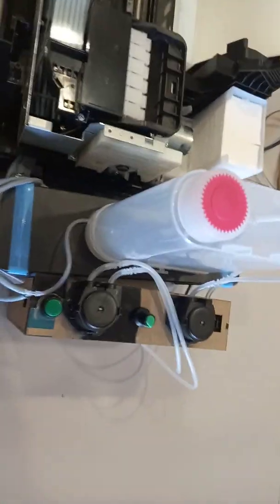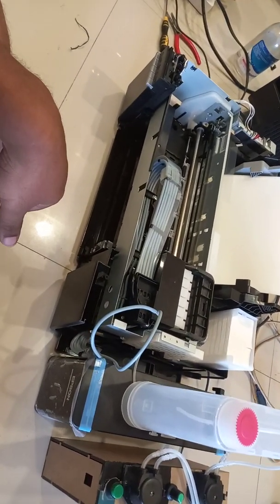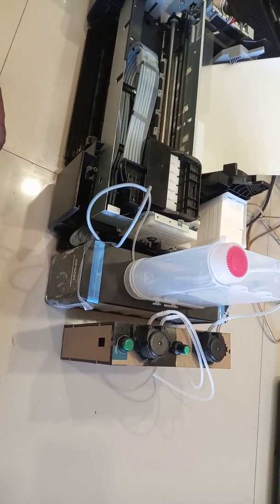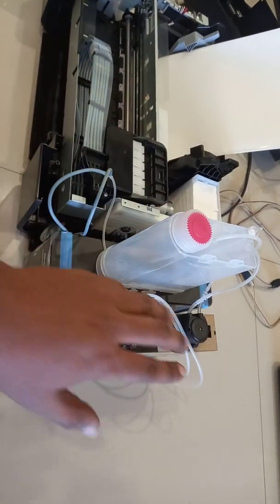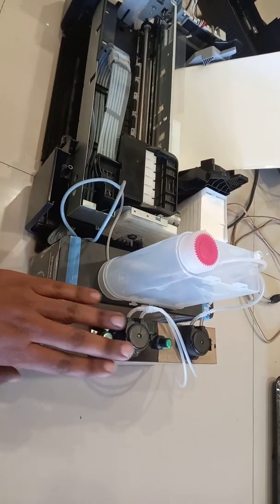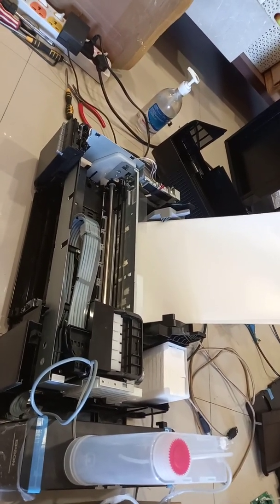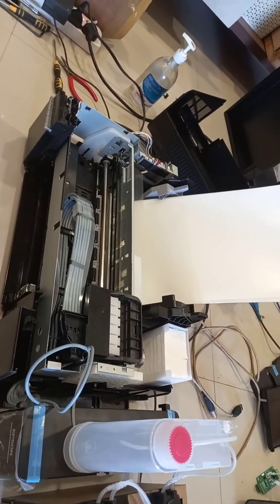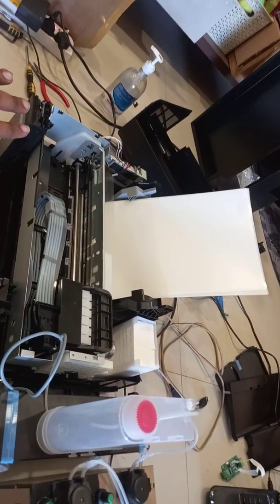DTF L805 With white ink circulation @ just 35K INR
We are manufacturing DTF, DTG, uv machines or customised based machine solutions as per your need. we have recently made these machines controllers, simulators, DIYKIT to Cover Your Epson L1800, L800, 805 printer contact today for more details or mail me at
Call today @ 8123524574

Features:
Vacuum controller for roll and manual feed
roll print option with 1 pass (CMYKW)
Forward backward button for film injection
bypassing pe signal from roll to simulator
heating bar for instant dry ink
white-ink stirrer and damper rotation option
roll to a3/a4 sheet changer
easy to maintain frame
easy ink change option
Arm controller for industrial and heavy duty use